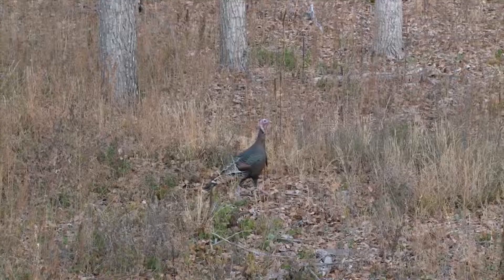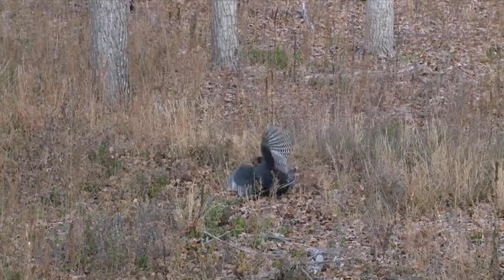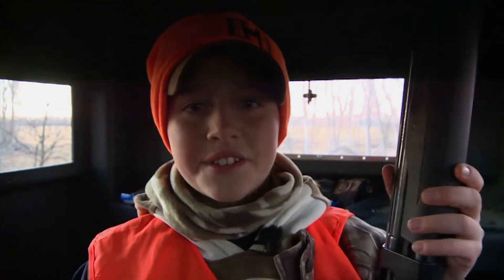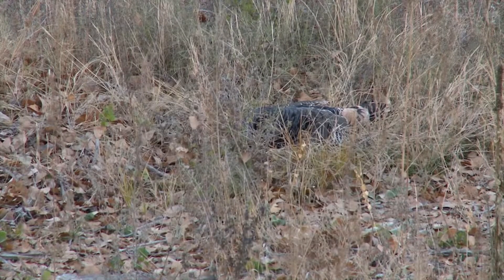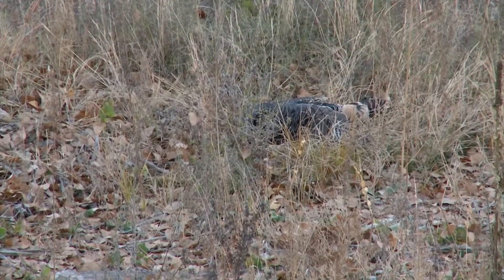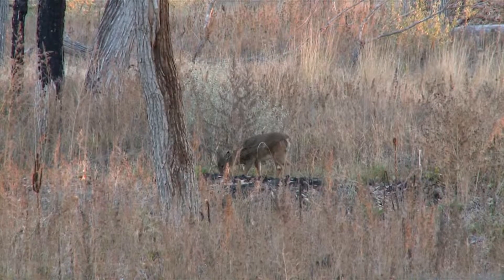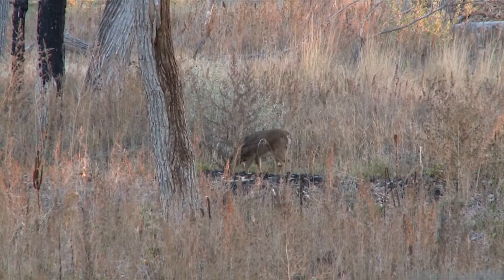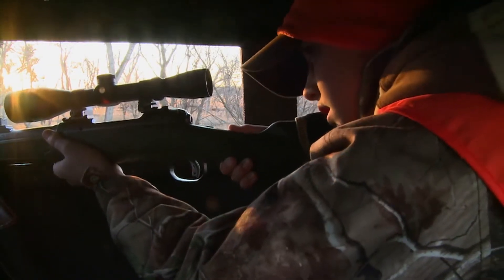Pig Man The Series - Pig Man The Series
Pig Man The Series is the story of Brian Pig Man Quaca a trueblue original and a character at the core given to a rough and tough hunting lifestyle aimed at entertaining the masses with his different take on traditional hunting television Willing to take a hog by any legal means necessary and at all costs the endeavors and travels undertaken by Pig Man send him all across the world with a determined sense to change the way people look at outdoor film Viewers shouldnt be confused though Although Pig Mans relentless approach to killing hogs is how he earned his name it is a simple misnomer that Hogs and Javelinas are the only animals this man is willing to take down From Whitetails in Kansas to Turkeys in New Jersey to Red Stag in New Zealand Pig Man is a versatile hunter when it comes to accepting a challenge and Pig Man The Series is an excellent representation of that very point
10099